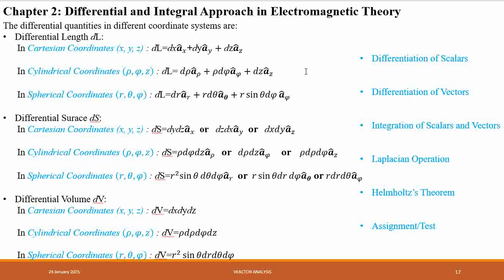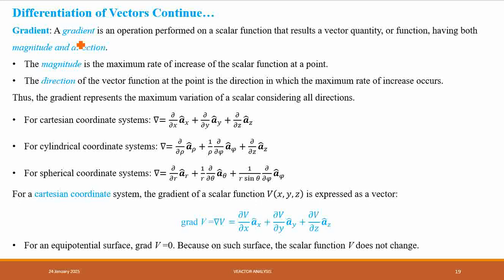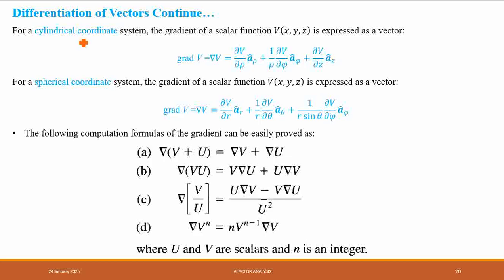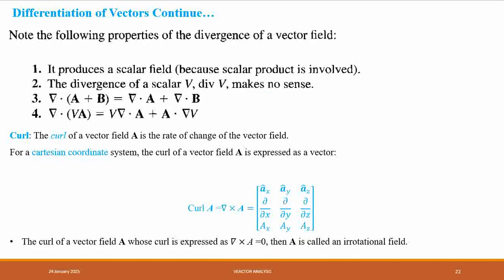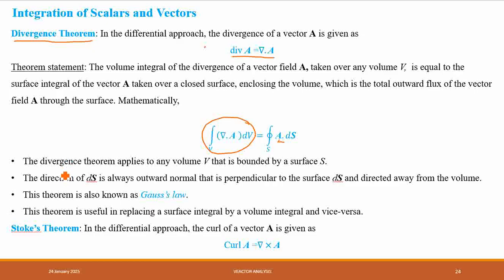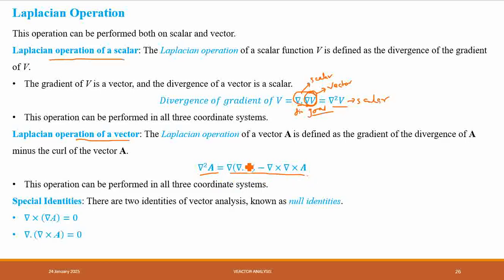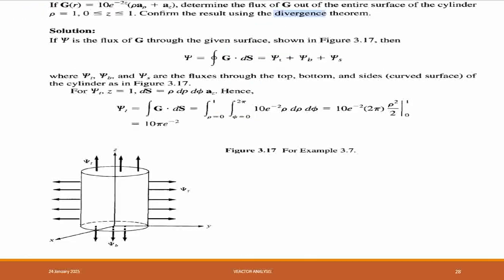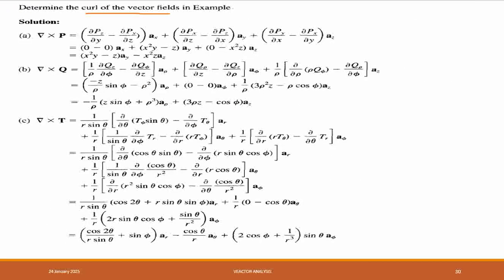Lecture: 02 Vector Analysis: Mathematical Approach to Electromagnetic Field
Electromagnetic is one of the foundation subjects of electric engineering and physics.